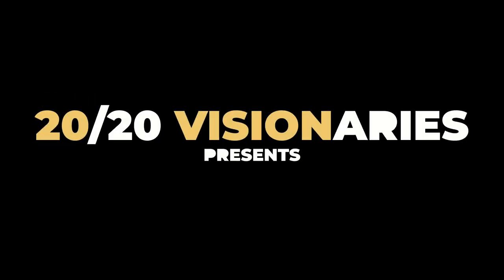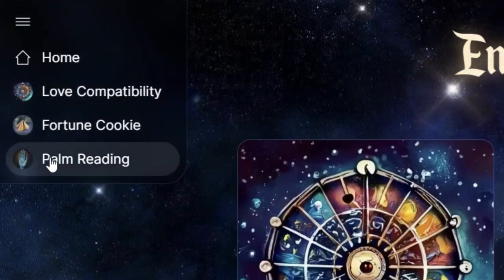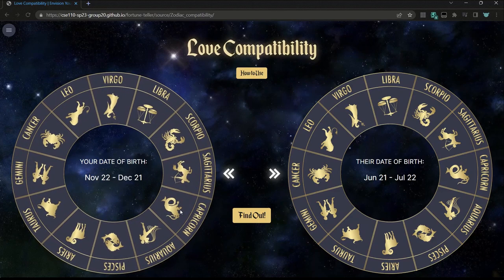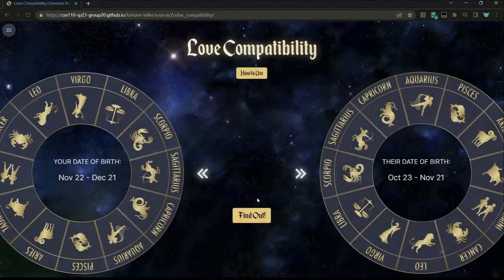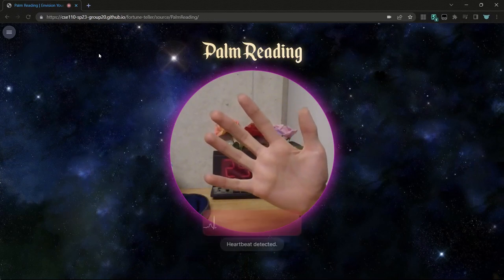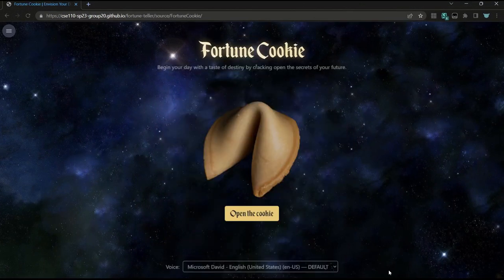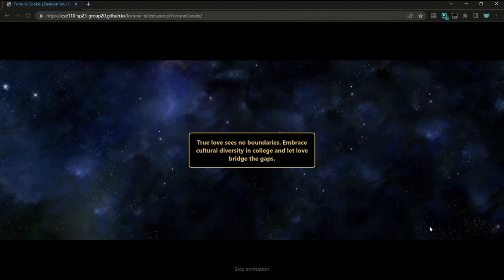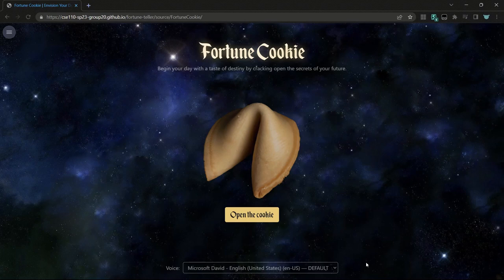Envision Your Destiny · team 20 [captions available]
Final project video (public version) for CSE 110 (Software Engineering) with Professor Thomas A. Powell, spring 2023.

Video requirements were:

The class is over and it is time to show the world what you have done.  We don't have a lot of time in our final exam period, but we have time to show around 4mins of a video (+/- 30seconds) that can let everyone know what you did and how well your project went.   For bragging rights and sharing lessons learned produce a video no longer than 4:30s and no shorter than 3:30s that covers the following

- Team Name and Number
- Brief mention on video or with a picture of each member and their role(s)
- A quick tour of your product (make that part sizzle to show off any features or things you are proud of)
- A brief retrospective of what challenges you faced, what things you felt you overcame and anything you feel you would do differently now that you are done
- Conclude your video with a brief point of advice for the next students (victims) of 110 projects so they crush the project

You are free to make your video humorous and style it any way you like as long as you believe it won't offend anyone.  Have fun with this as we are going to vote for the ones we like the best in the final exam and the top three videos will get some bonus points (and of course bragging rights).  A second video will be also be due, and you can find details in its assignment; that video does not have to be polished and will be more informational and only viewed by the TAs and Prof.

0:00 - Intro
0:09 - Home Page
0:34 - Love Compatibility
1:13 - Palm Reading
1:43 - Fortune Cookie
2:37 - Retrospective
3:56 - Team Members and Thanks